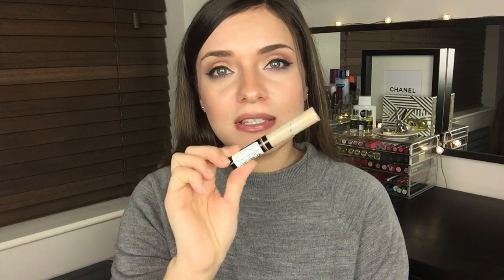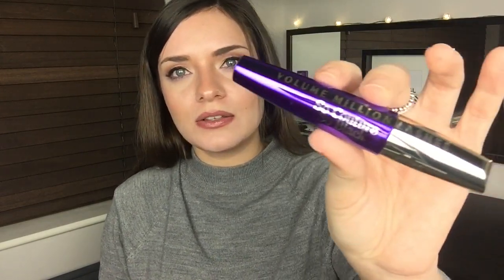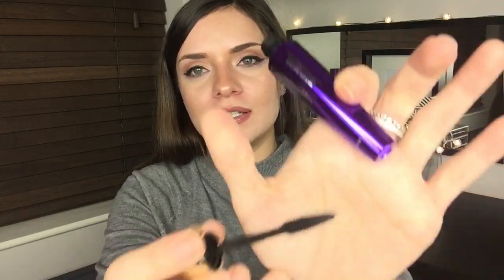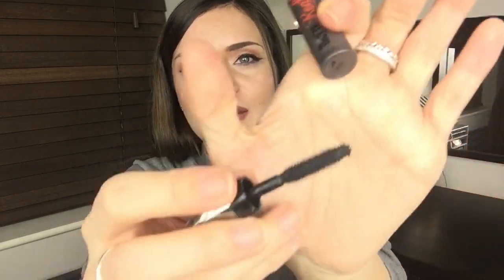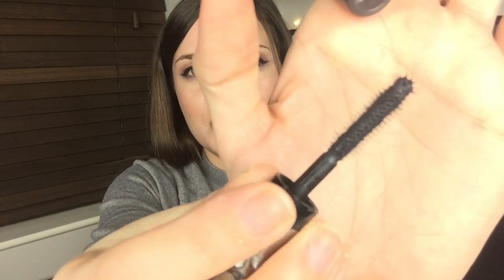Empties & Reviews #3 | Products I've Used Up | Bonkers4Beauty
" Be patient. Sometimes you have to go through the worst to get the best. "

❤ Please open for more information ❤

Hi loves,

Today I am back with an empties video as I haven't posted one since last April. I have accumulated so many items in the past but only kept some that I wanted to talk about as if not my house would have been a giant recycle bin :)))
From now on I will try and make a video every 2 months so I don't accumulate too many.

I hope you are all having an amazing week!

xxx Alex xxx

❤ What I am wearing:

Top: Primark
Rings: Pandora